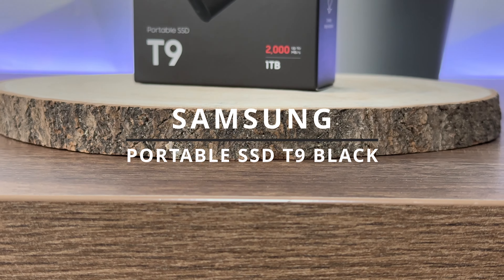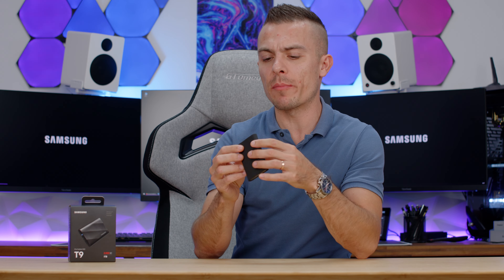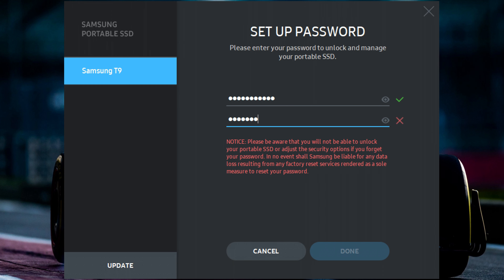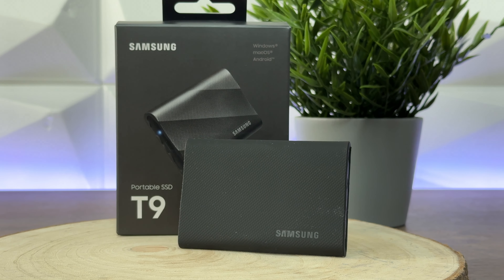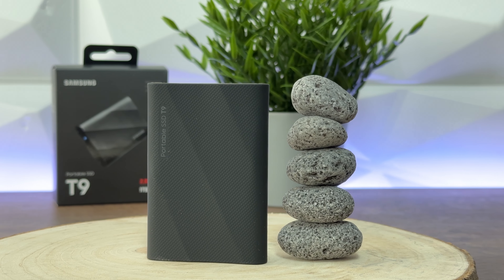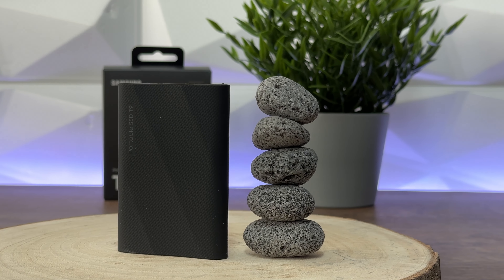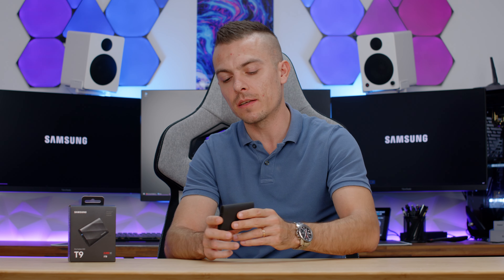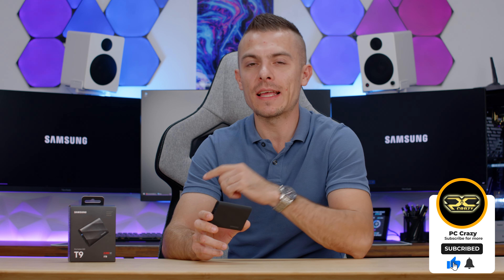Samsung T9 Portable SSD Review - UP TO 2GB/s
New Samsung T9 Portable SSD with standard Samsung reliability and stability when pushing it to the limits, with USB 3.2 Gen 2x2 can reach speeds up to 2GB/s which is incredible. Use it with additional software for password protection, then even with Samsung Magician, you will have a full package to go!